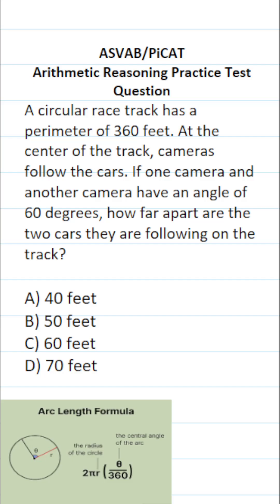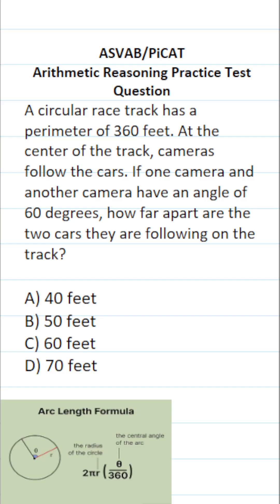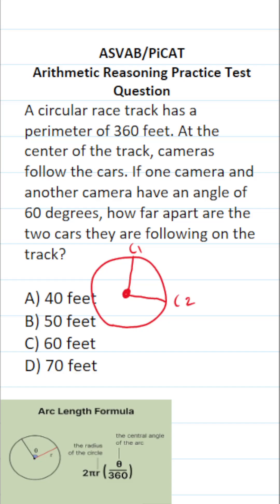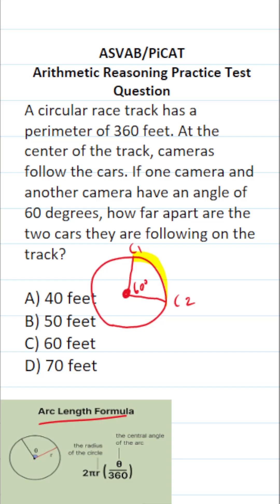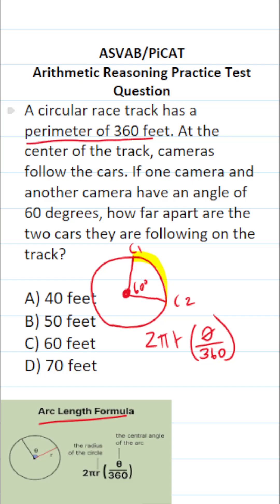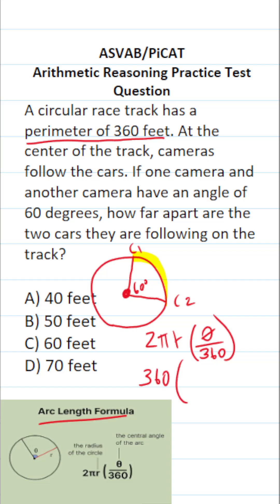ASVAB/PiCAT Arithmetic Reasoning Practice Test Q: Arc Length of a Circle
In this video, Grammar Hero works out a practice test question that requires you to use the circumference and central angle to find the arc length of a circle. This question should closely mirror what you should expect to see in the Mathematics Knowledge (MK) subtest of the Armed Services Vocational Aptitude Battery (ASVAB) as well as the Pre-screening internet-delivered Computer Adaptive Test (PiCAT). ​​​​​​grammarhero ​​ASVAB​​​​​